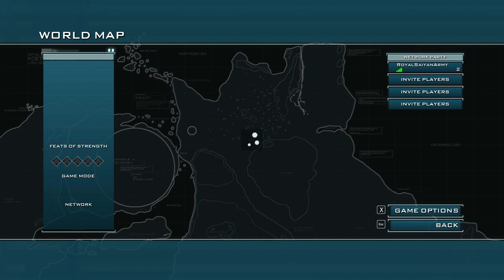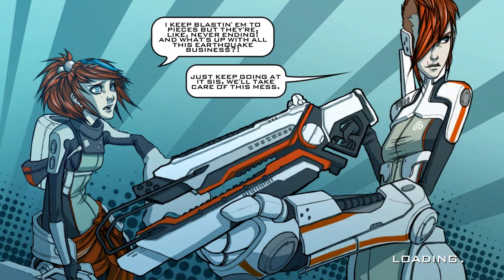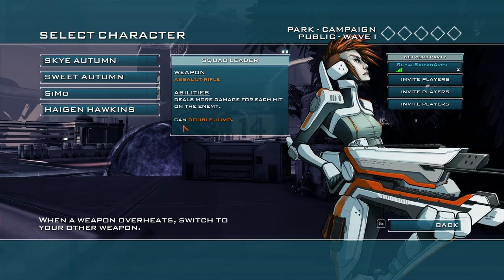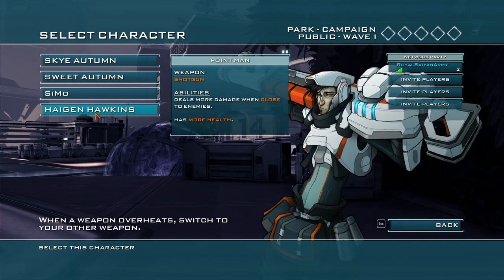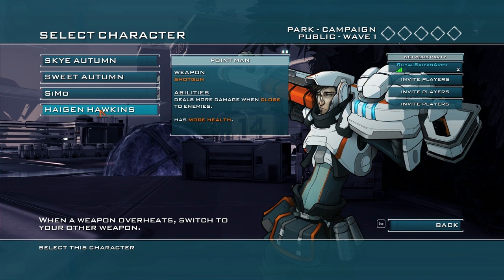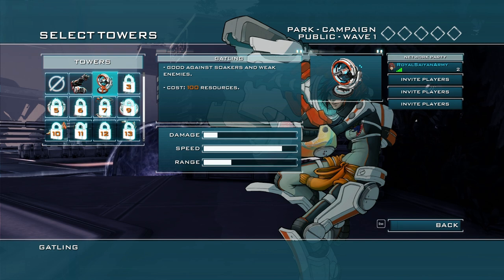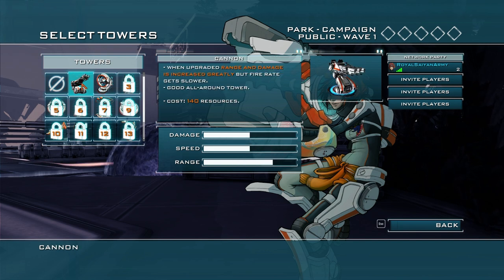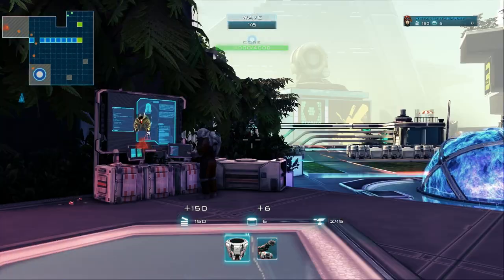Sanctum 2: First Impressions and Gameplay!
A pretty cool and original game with aspects of Tower Defense and FPS!